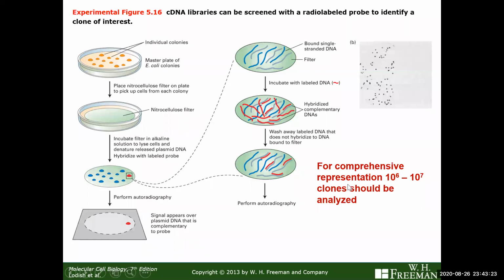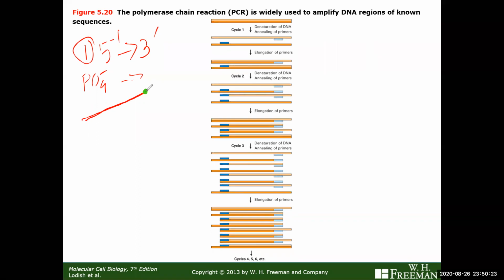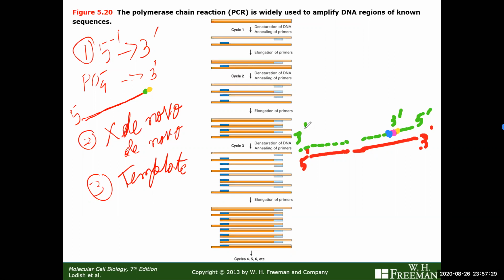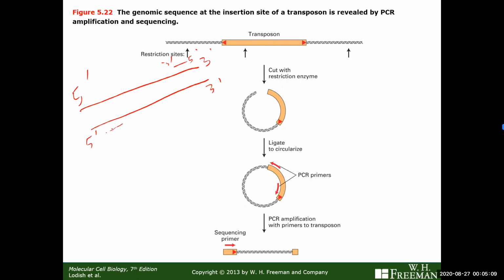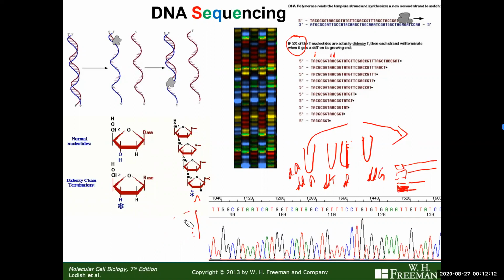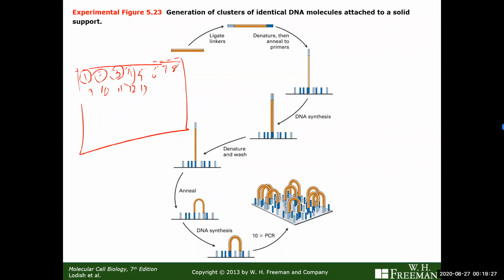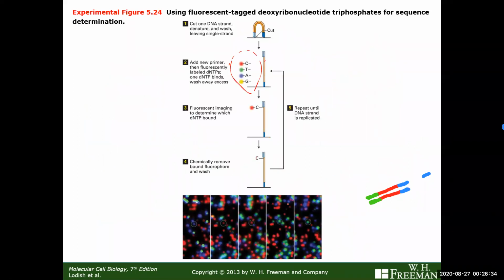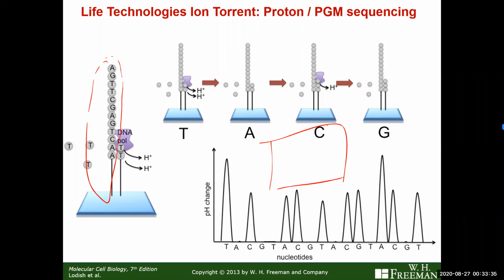CMB Lecture 8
In this lecture I explain techniques based on DNA polymerization - (1) PCR, (2) Sanger method of sequencing and (3) Next Generation DNA Sequencing